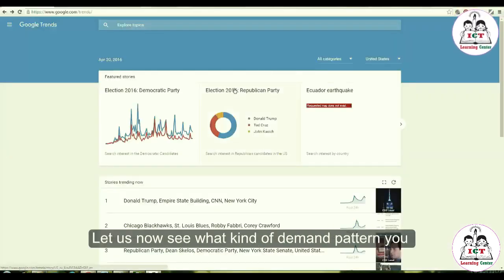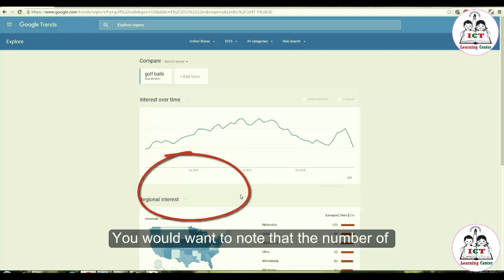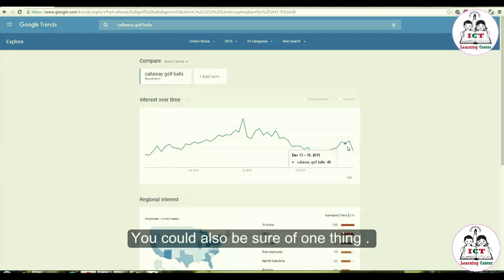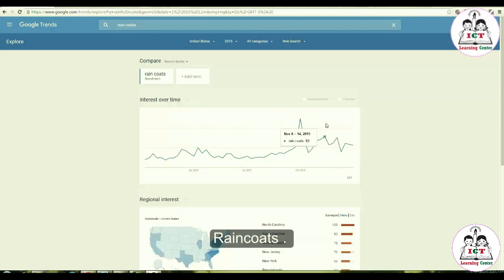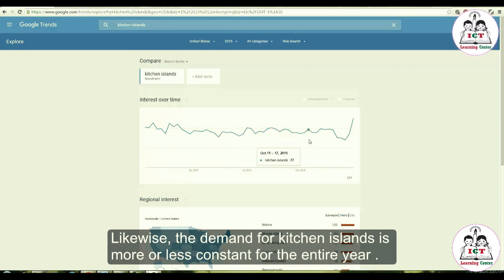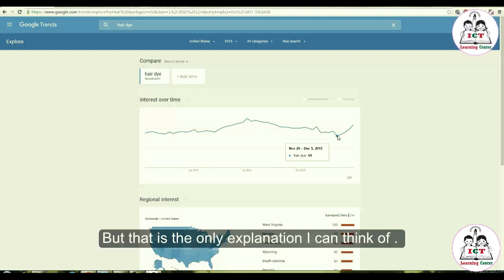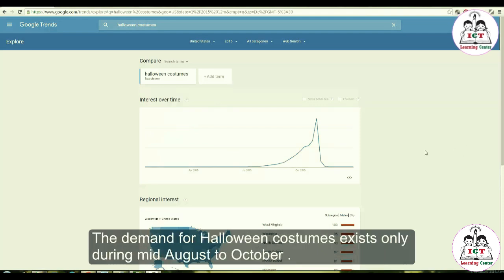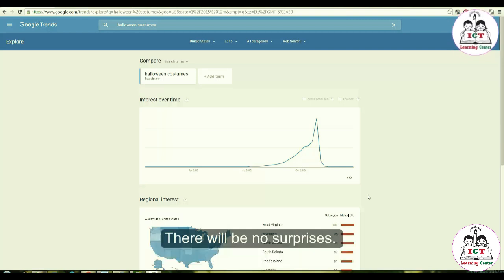PART 004 Worked examples seasonality and trends Niche Research Amazon Affiliate Marketing 2024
Welcome to Learning Center!
In today’s video, we're diving into the essentials of Worked examples - seasonality and trends. to Amazon affiliate marketing. Niche Research.. Whether you’re a beginner just getting started or an experienced marketer looking to refine your skills, this comprehensive guide will provide valuable insights and actionable tips to boost your affiliate earnings.

In this video, you will learn:

How to sign up for the Amazon Affiliate Program.
Tips for selecting profitable niches and products.
Strategies for creating engaging content that converts.
How to optimize your links for maximum earnings.

Usefull Video Links:

Amazon Affiliate Marketing Full Course (In English) Step by Step 2024 Beginer To Advanced

Third-Party Content:
“Learning Center” may include links to third-party websites, services, or resources. “Learning Center” is not responsible for the content or availability of these external sites, and inclusion of any third-party content or links does not imply endorsement by “Learning Center”.